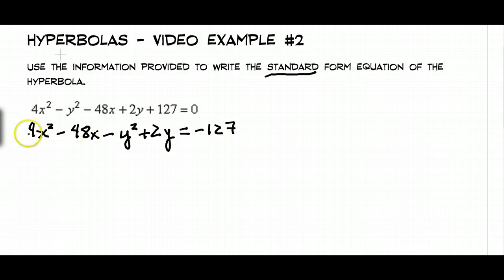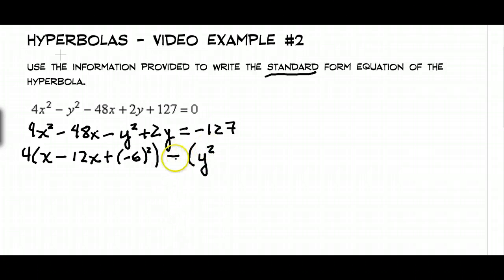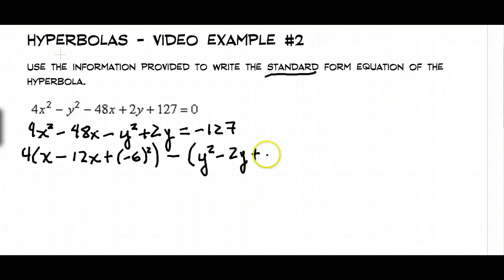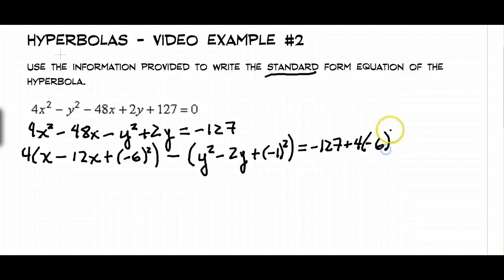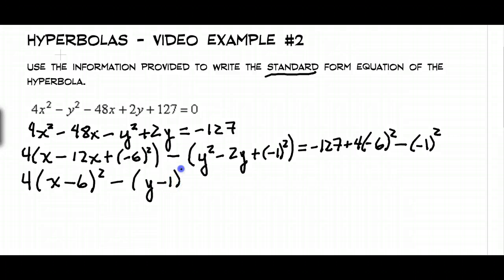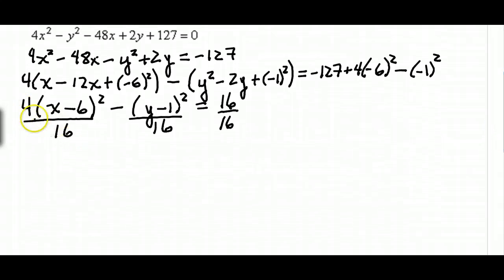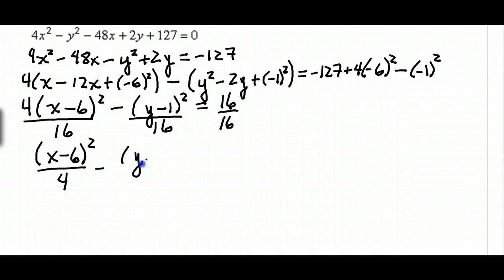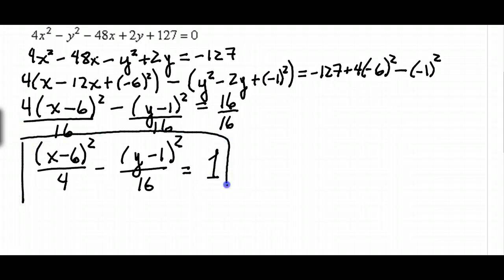Hyperbolas - Video Example #2